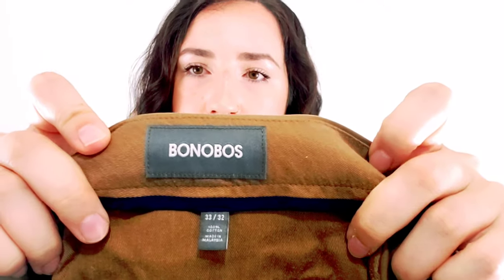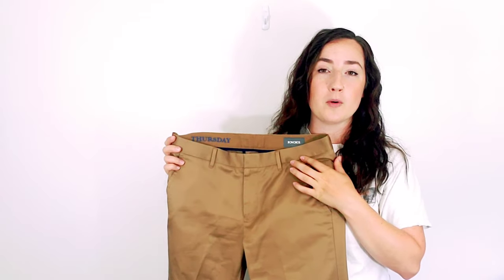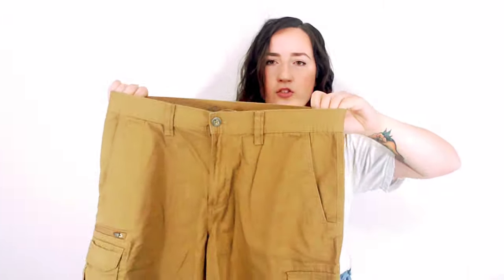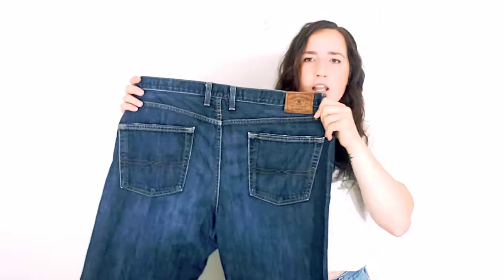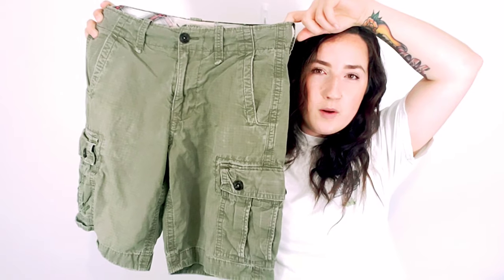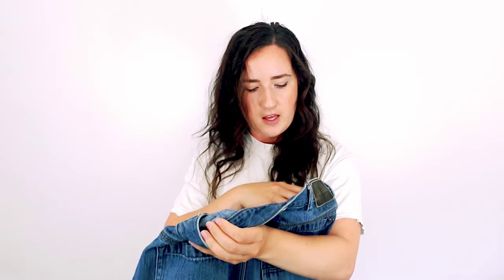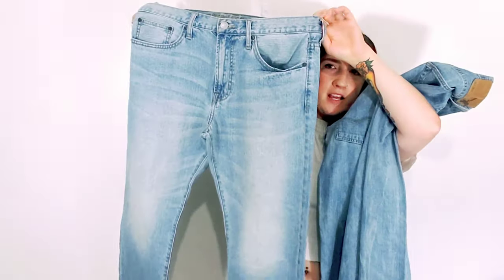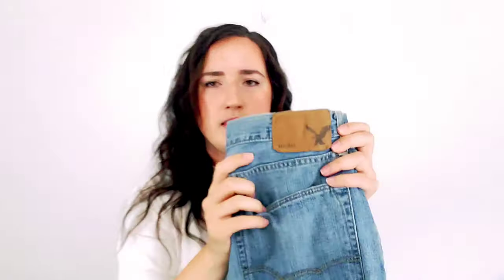Thrift Haul to Sell on Ebay and Poshmark | Men's Jean BOLOs to Flip for a Quick Profit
Today's video includes some of the men's items I picked up on my most recent sourcing trips.

Use my Linktree to follow me on all the places (Poshmark Closet, Ebay Store, Instagram, and the Sharing Service I Use):